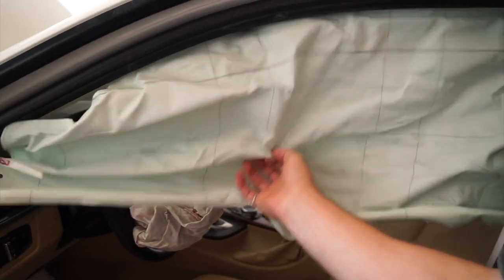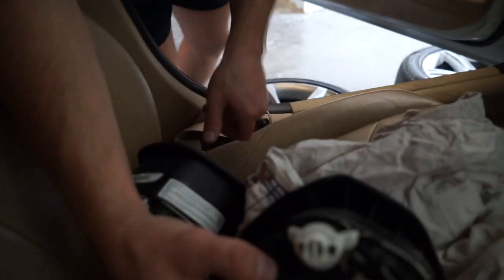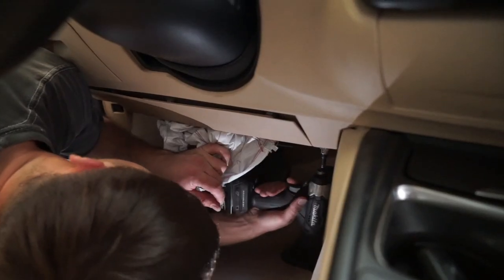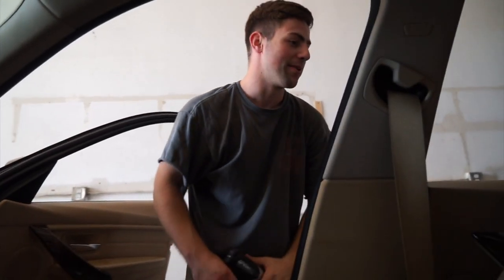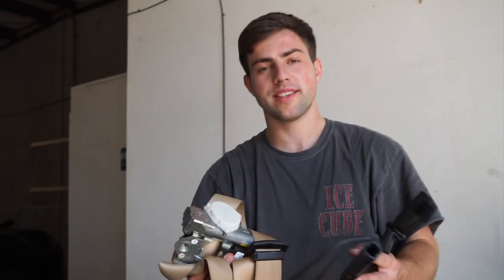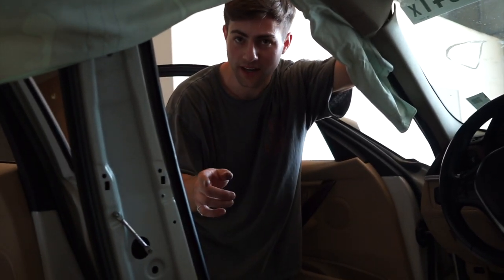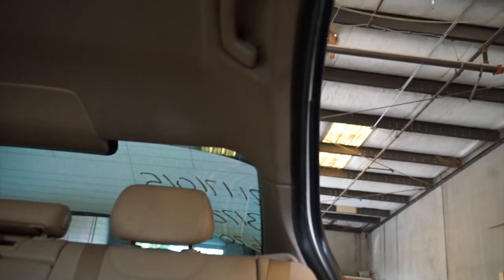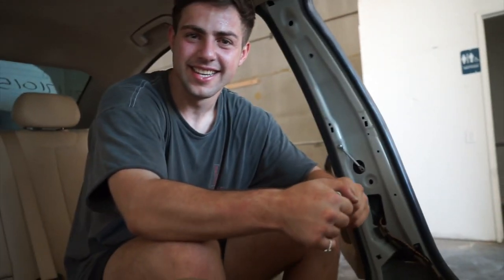REBUILDING A WRECKED BMW F30 FROM COPART! (PART 2)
Part 2 of the F30 rebuild series is here! In this video we get to work on replacing all the airbags and preparing it for an interior transformation! Hope you guys are enjoying the new content. Be sure to follow up with Part 1 on Jonathan's channel!

My gear:
Vlog Camera
SD Card

BMW COPART REBUILD
SALVAGE BMW REBUILD
WRECKED BMW REBUILD
WRECKED F30 TRANSFORMATION
BMW F30 REBUILD
F30 REBUILD SERIES
F30 REBUILD TRANSFORMATION
WRECKED F30 BUILD
10 MINUTE TRANSFORMATION
BMW F30 COPART REBUILD
BMW COPART REBUILD
COPART PROJECT CAR
BMW F30 328I PROJECT BUILD
BMW F30 REBUILD SERIES
BMW 3 SERIES COPART REBUILD